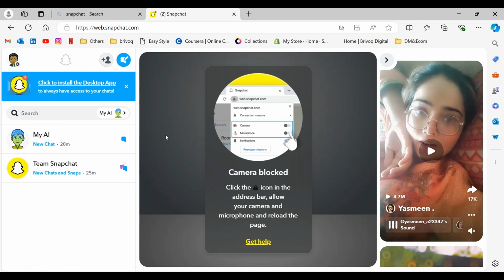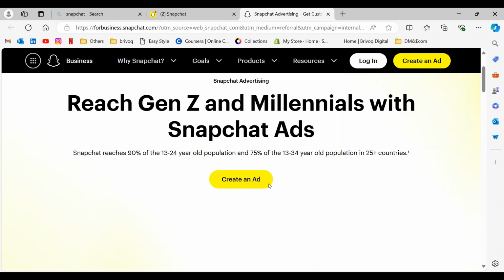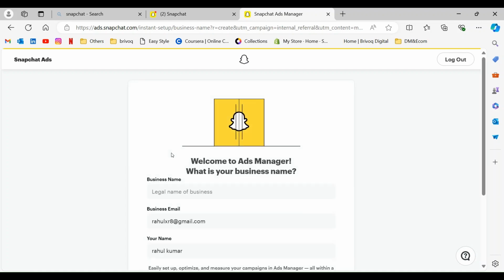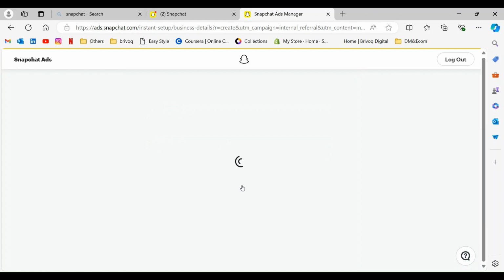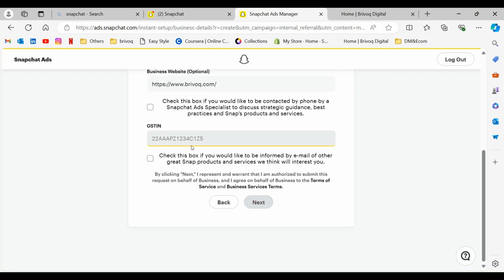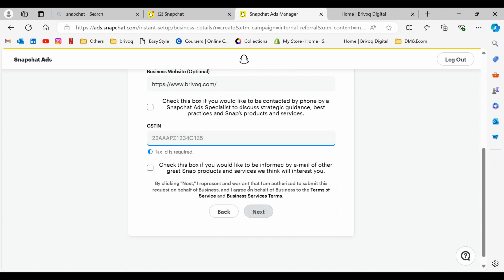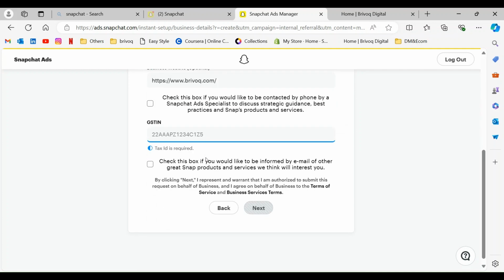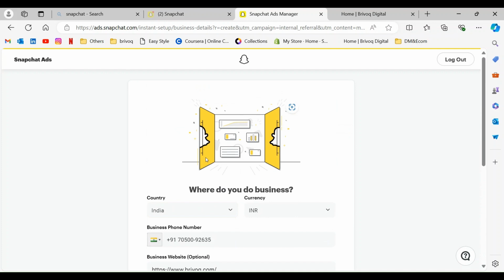How to run ads on snapchat 2024